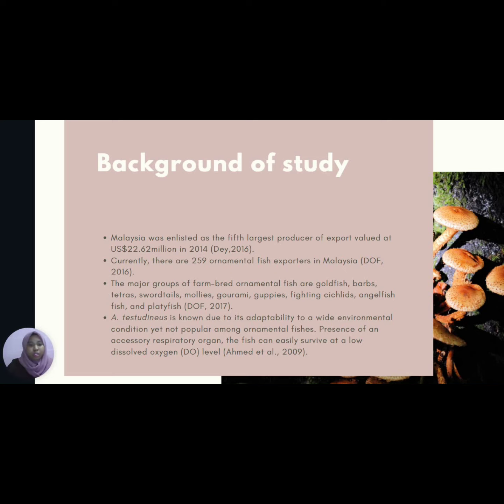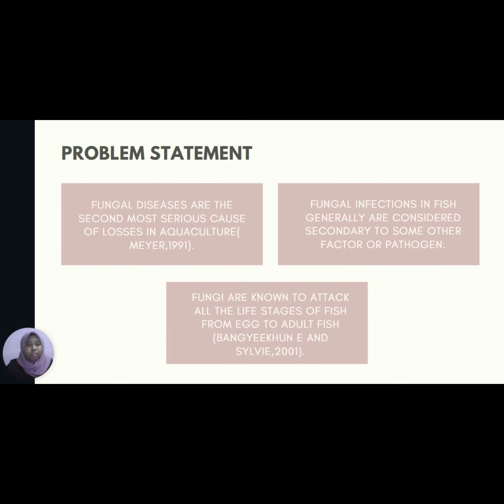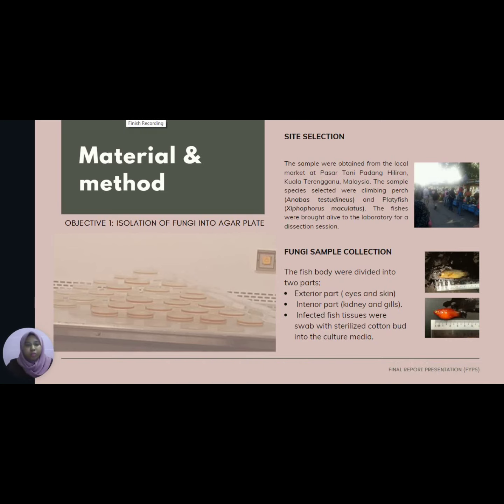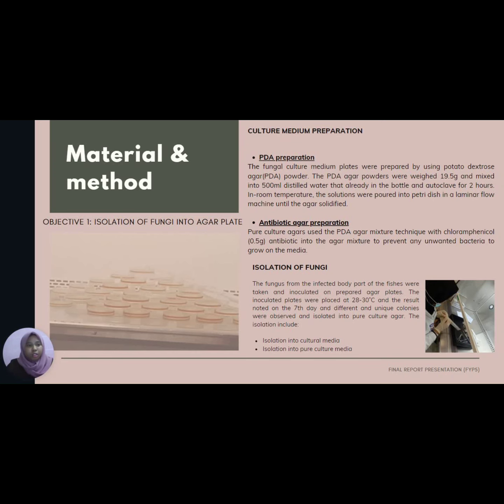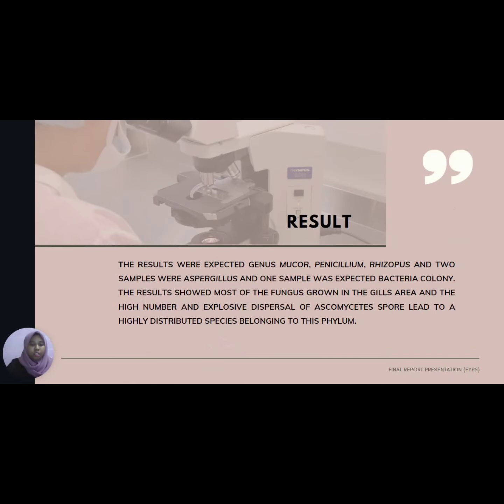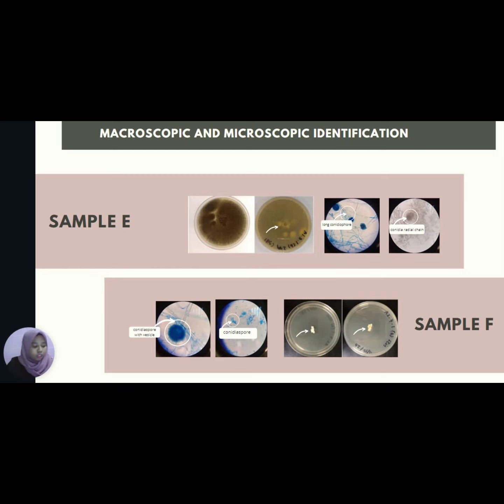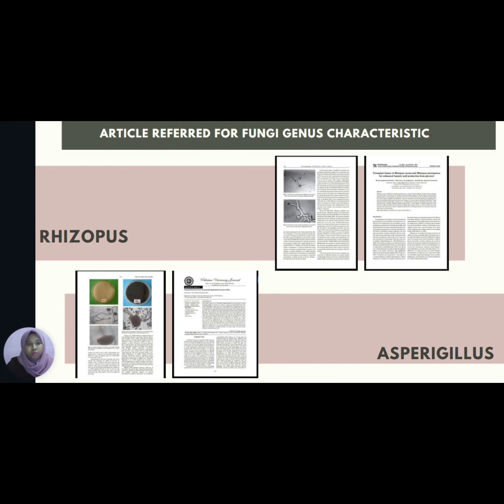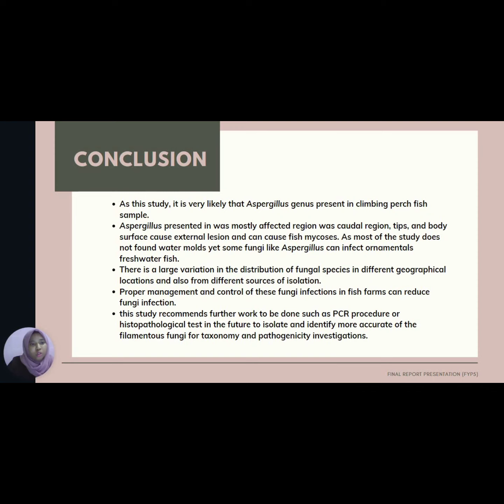final report presentation (shariffah fadhilah- s52264)